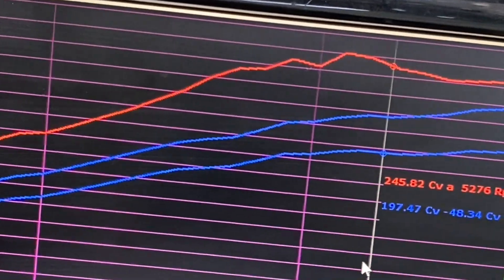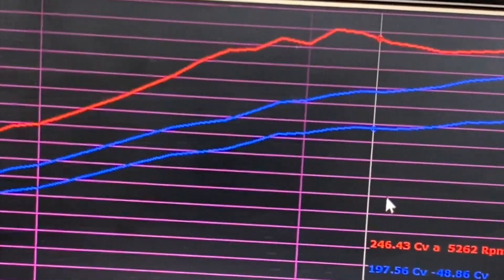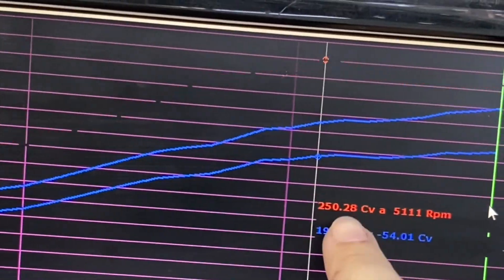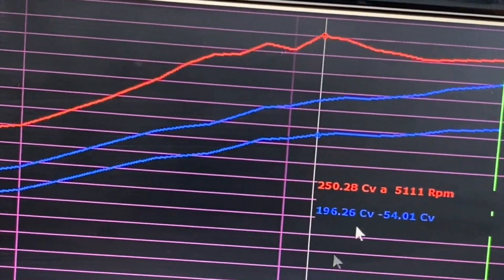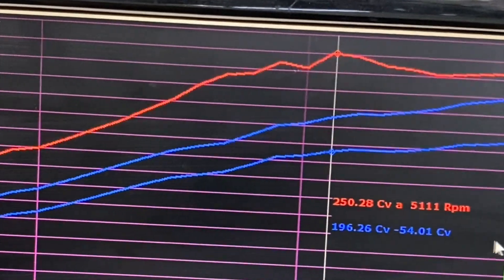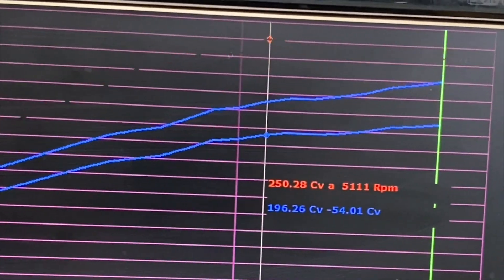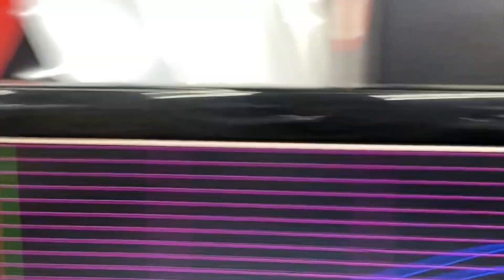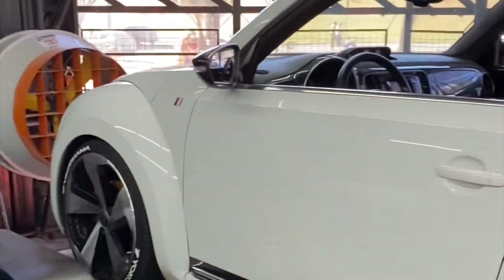FUSCA SOLTANDO FOGO 🔥 - STAGE 3 COM 250 CV NA RODA!!!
Um dos projetos mais legais que fizemos na loja. Fusca TSI com turbina híbrida e pops and bangs.

Chegamos aos 250 cavalos na roda (aproximadamente 300 cv de motor) no dinamômetro sem correção, lembrando que o carro está com grandes rodas aro 20, que apesar de belas, acaba diminuindo um pouco o desempenho do veículo, mas nem tudo é potência na vida, não é?

O carro conta com um escapamento direto full inox, desde o downpipe até as ponteiras Laim burned tips de 4" da Bärenwald. Ou seja, o barulho está extremamente alto. Impossível passar esse Fusca no dinamômetro sem usar protetores de ouvido.

Acompanhe-nos no Instagram: @pardumchip